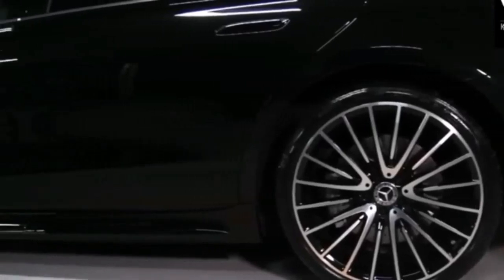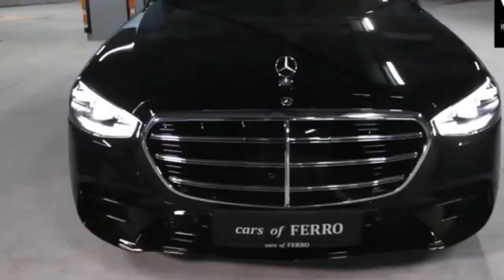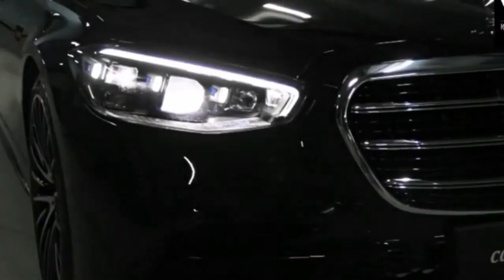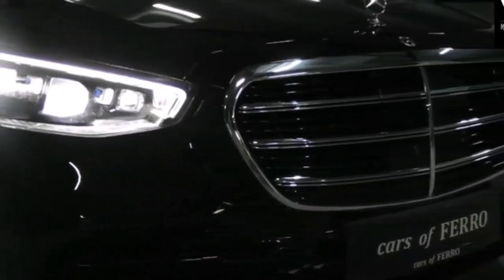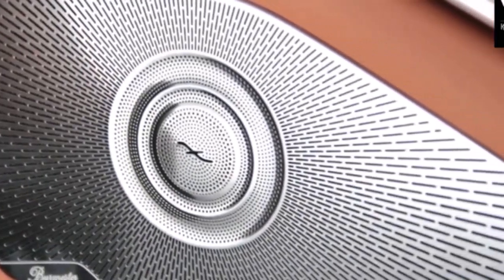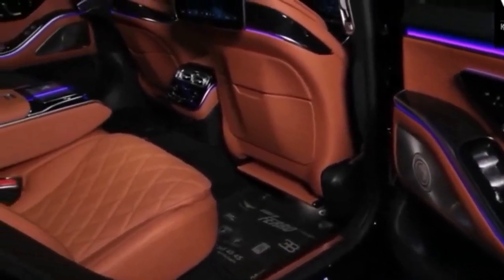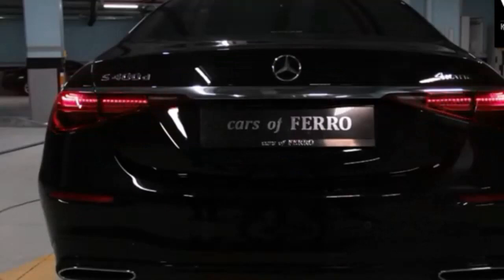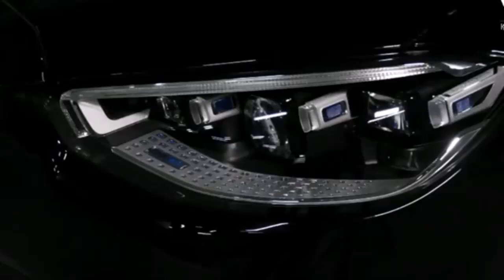2023 Mercedes Benz S Class Setting the Bar for Luxury and Performance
The 2023 Mercedes-Benz S-Class offers high levels of luxury, cutting-edge technology, and a balance of performance and comfort, making it a top competitor in the full-size luxury sedan class. The newest addition is the plug-in hybrid S 580e model with an impressive 510 horsepower.